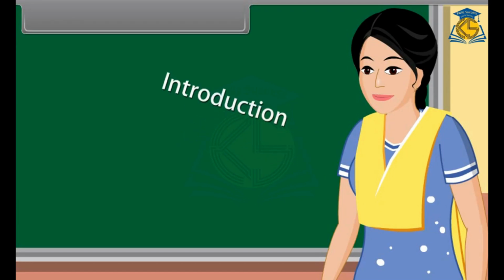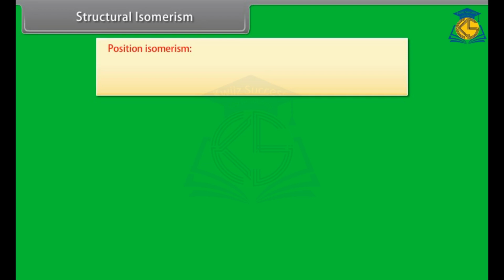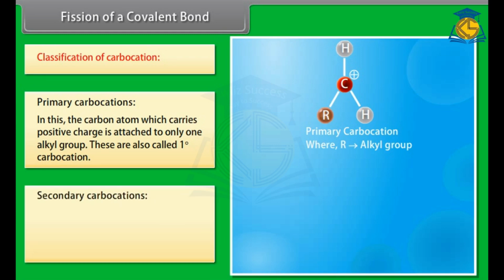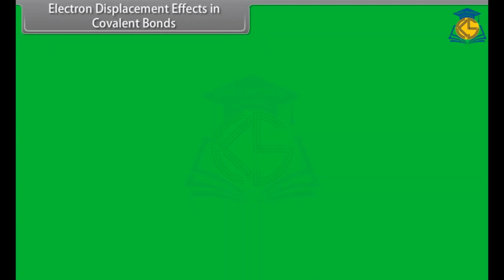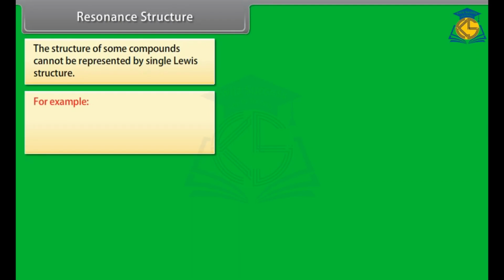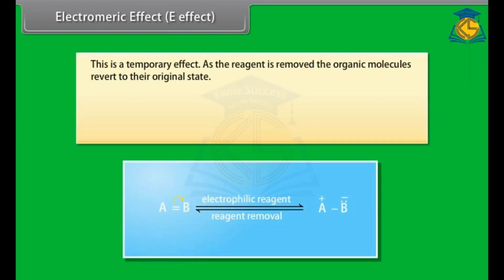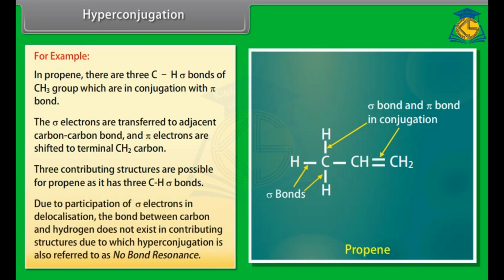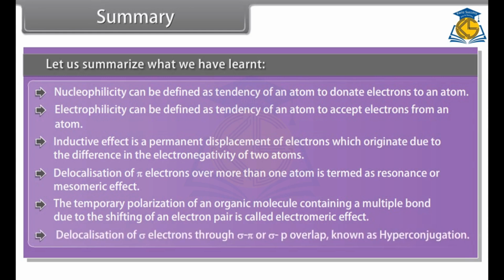8B Class 11th EM CHEMISTRY Organic Chemistry II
8B Class 11th EM CHEMISTRY Organic Chemistry II